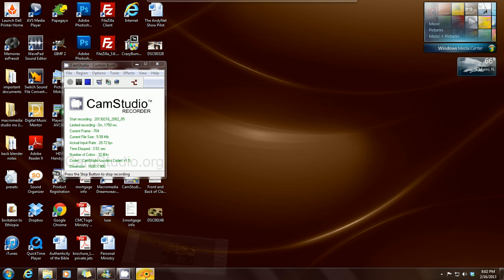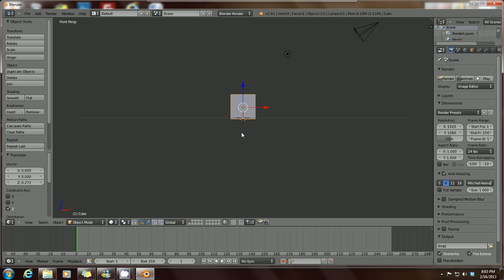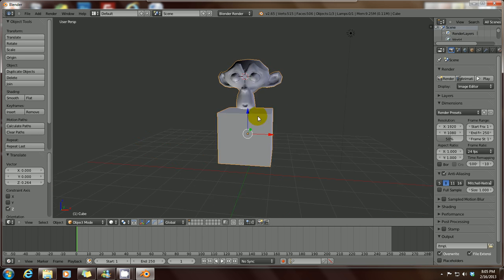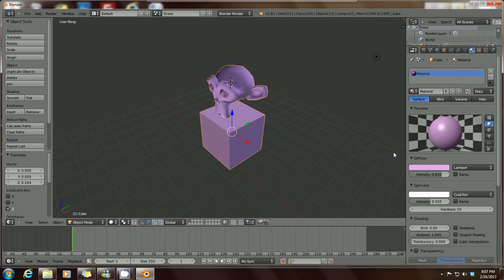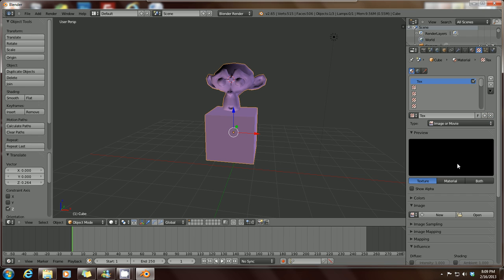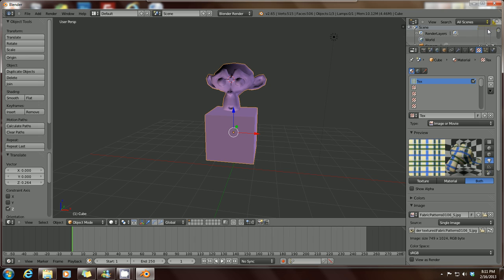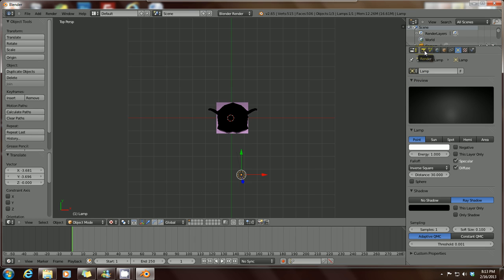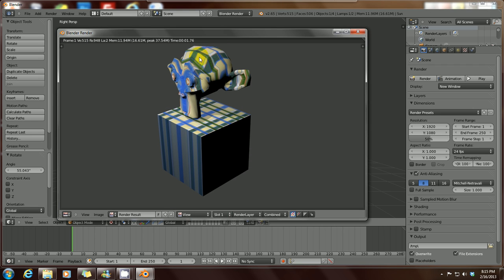Blender for Beginners Pt. 2 - Joining, coloring and texturing meshes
In this tutorial, we'll learn how to join meshes, add color and also apply textures to the meshes.